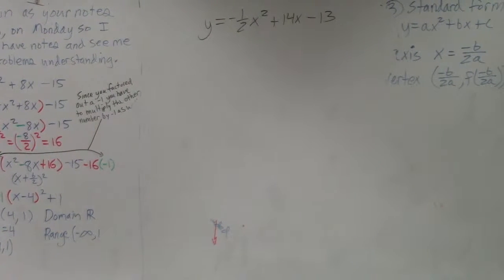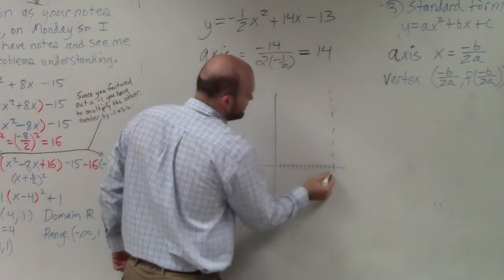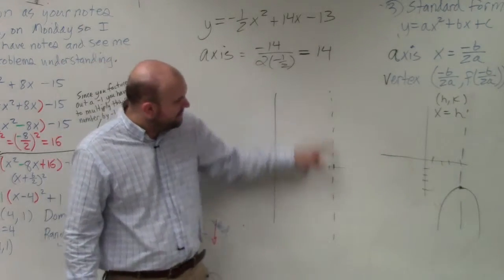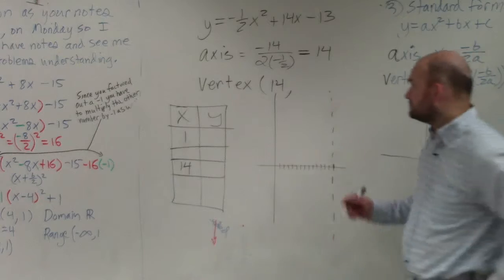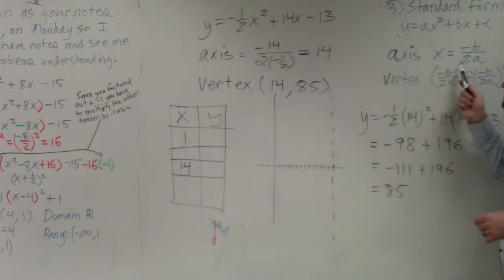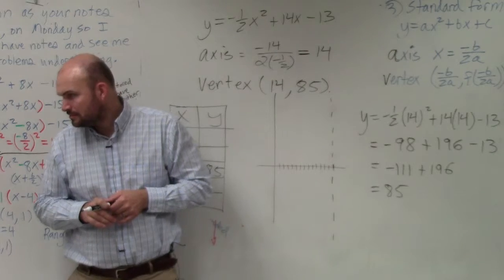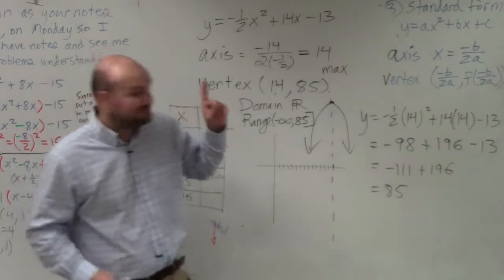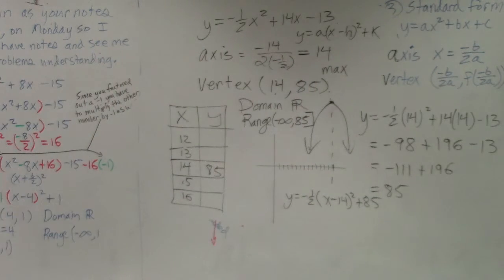Learning how to graph and determine characteristics of a quadratic using vertex formula